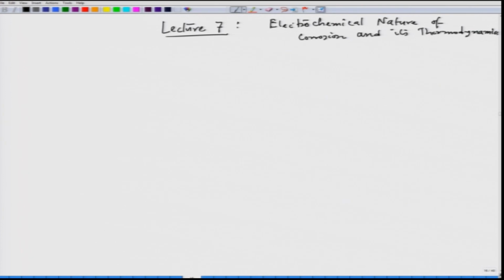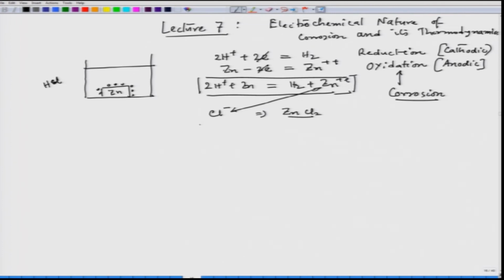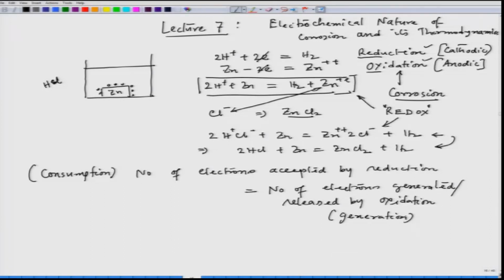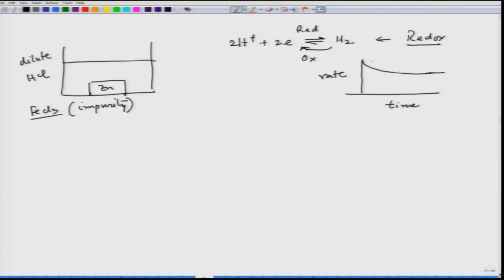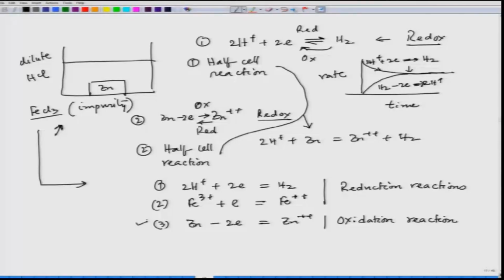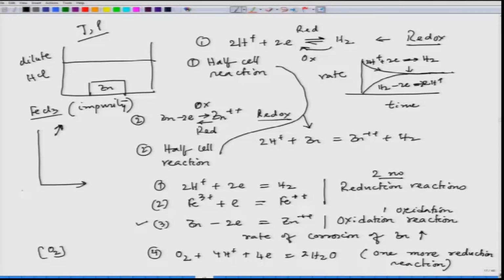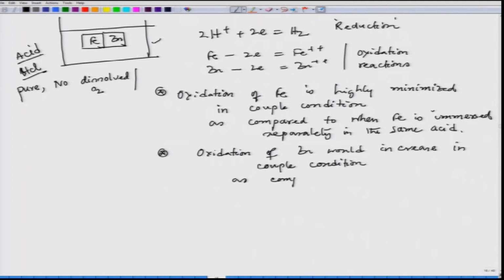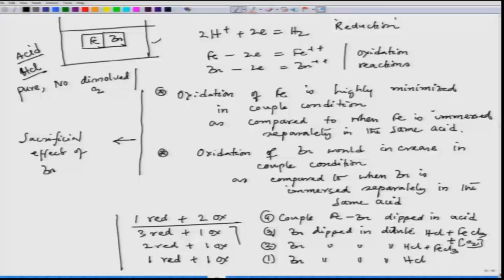noc18-mm14 Lecture-07-Electrochemical Nature of Corrosion of its Thermodynamics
Redox reactions, charge balance, rate kinetics, multiple oxidation/reduction reactions.